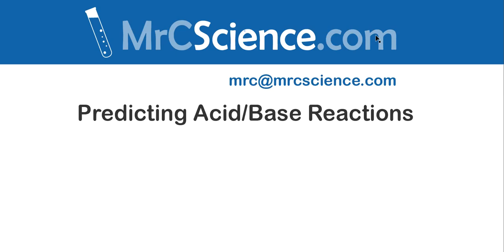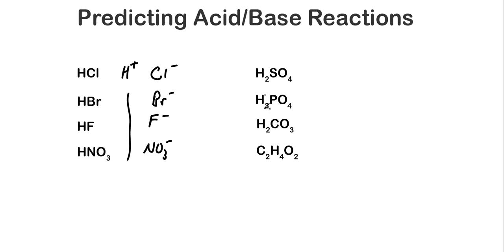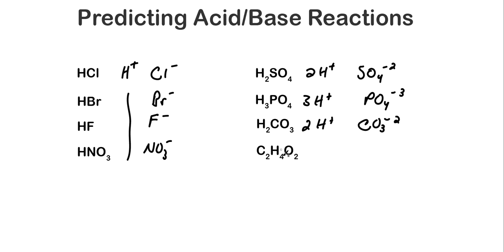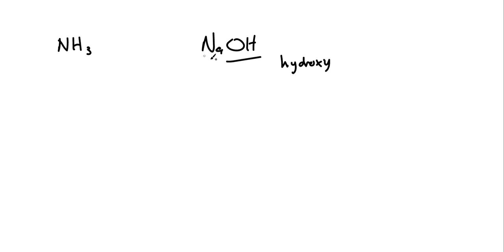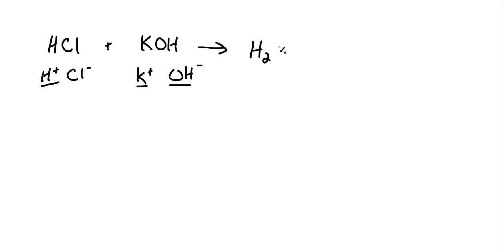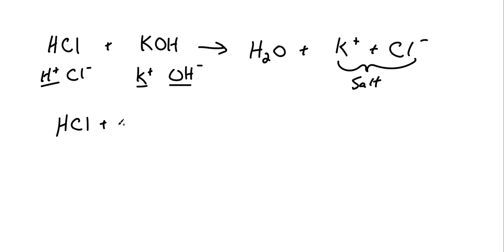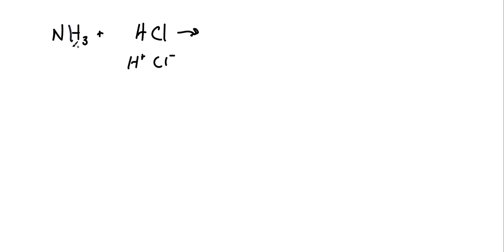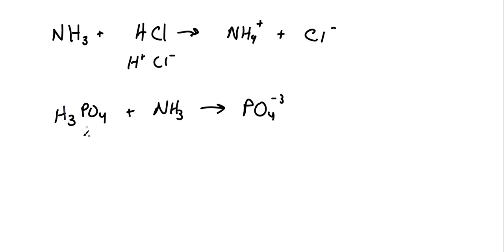Predicting Products in Acid/Base Reactions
Walks through polyprotic acids and predicting the products when combined with hydroxy and non-hydroxy bases.